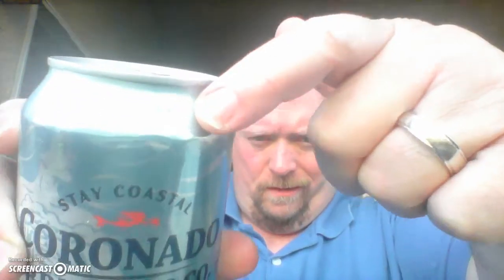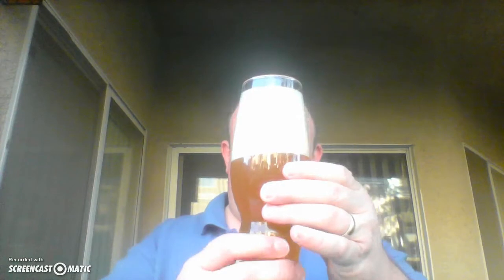Coronado Guava Islander Tropical IPA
Not impressed with the guavaislander tropicalipa from @coronadobrewing which arrived in a 12 oz can with a 7.0% ABV, 65 IBUs, and a $1.99 price tag. All the guava arrives on the nose and almost none of it makes it to the tongue. Lots of mouthfeel and very strong carbonation produces a flimsy head and a slight alcoholburn at the end. Spikey but not flavorful, it pours a light golden color with a fair amount of what i’m assuming is guava puree sediment at the bottom of the glass. i’ve had better beers from this sandiegobrewer and i strongly encourage you to try their other beers prior to giving this one a chance. i gave it a 3.25 on untappd and think i was being fair. Cheers!